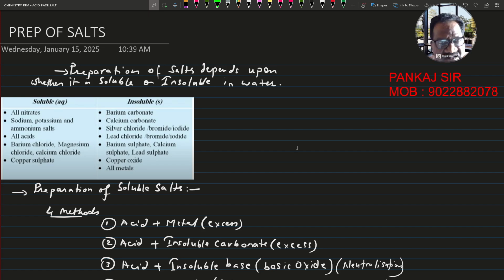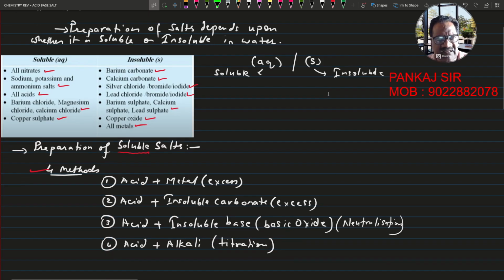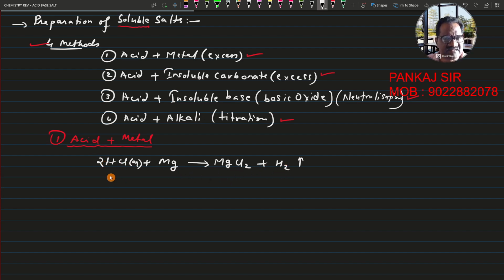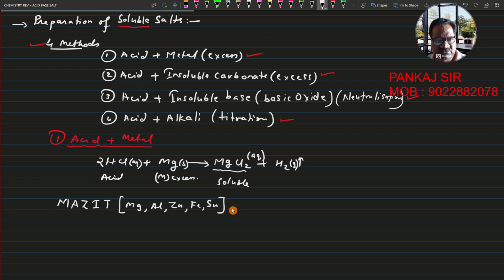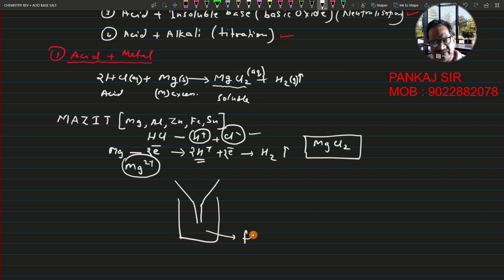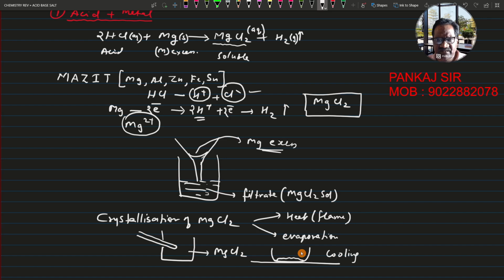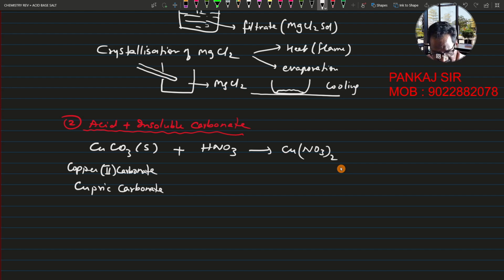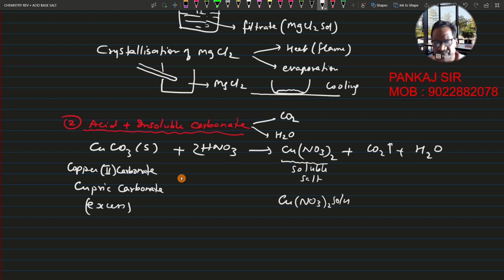IGCSE CAMBRIDGE 0620|CHEMISTRY PREP OF SALTS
In this video I have discussed the preparation of SALTS by various methods.Yhis is just part 01.Part 02 will cover more on thus topic.If you like this video please subscribe to my channel.